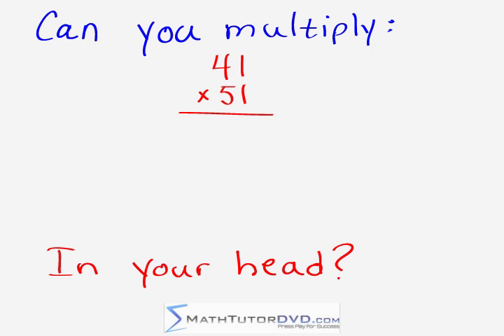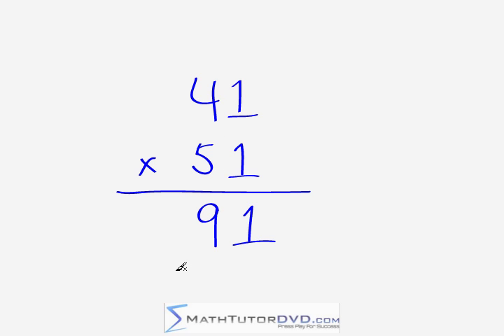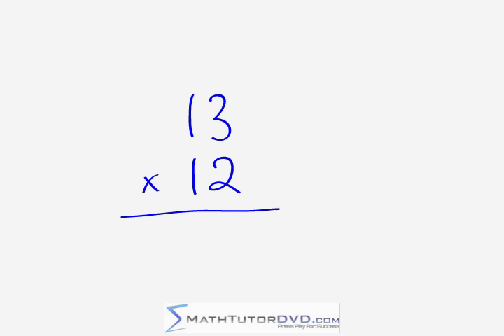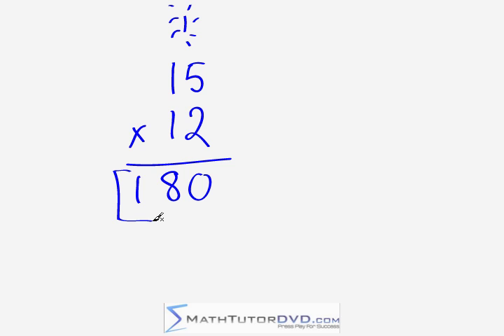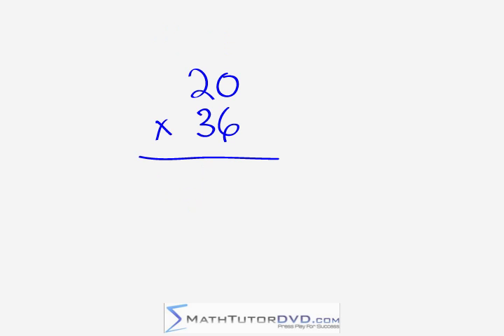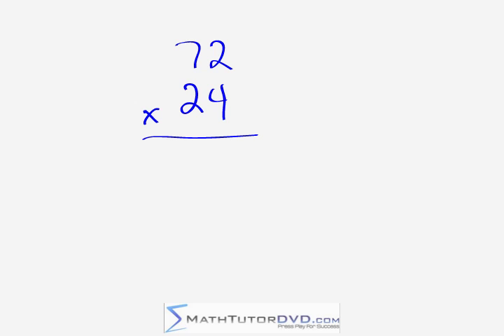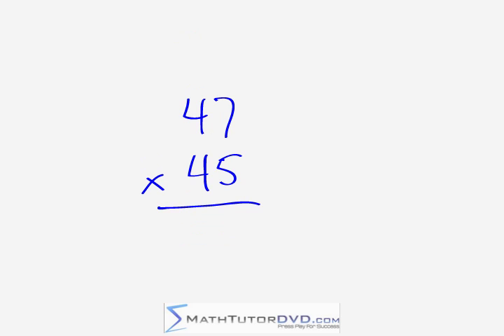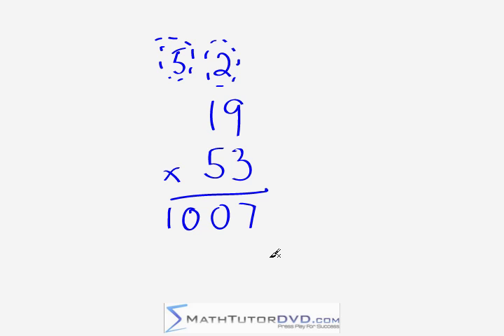07 - Mental Math Secrets! - Rapidly Multiply 2-Digit Numbers! Fast Mental Calculation Tricks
Can you Multiply 12 x 24 rapidly in your head?  Find out how!  Learn to rapidly multiply 2-digit numbers in your head!  The method is simple and once you learn it you can apply it to a vast array of multiplication problems and speed up your mental arithmetic!

You will gain practice with mental calculation tricks that can help with any problem.  With a little practice, you will be able to do mental math multiplication very easily.